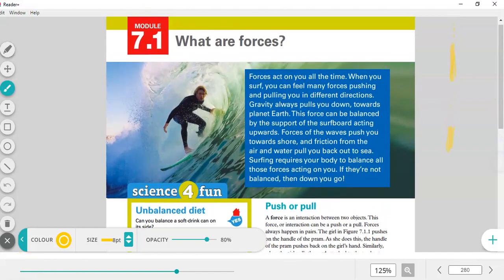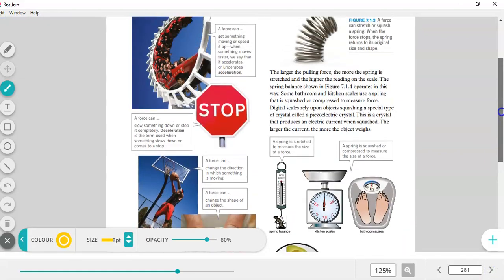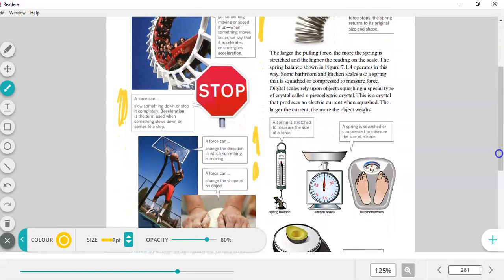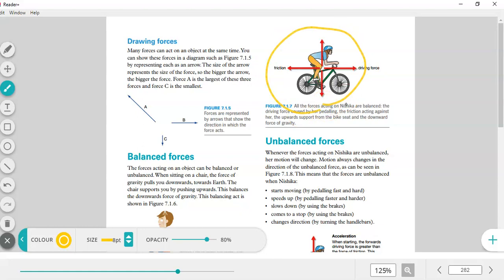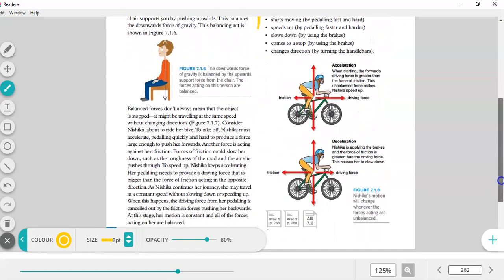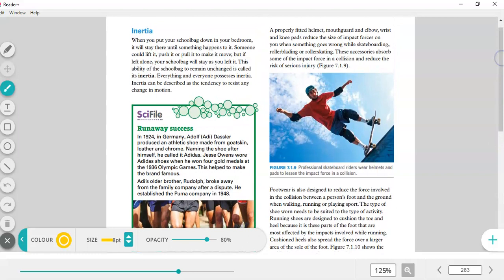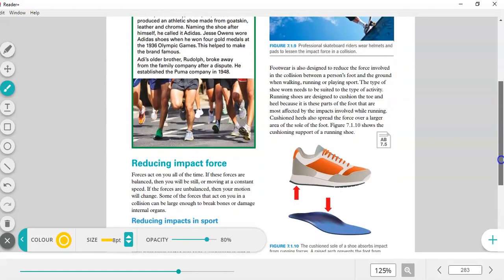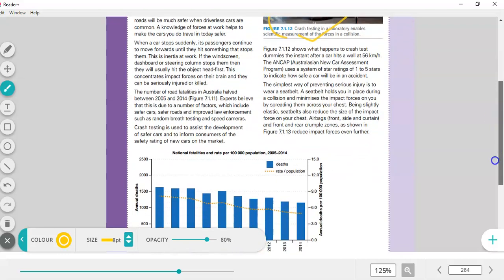7 1 Forces